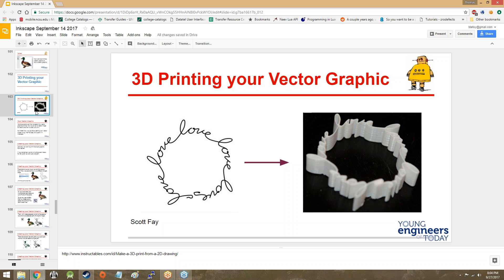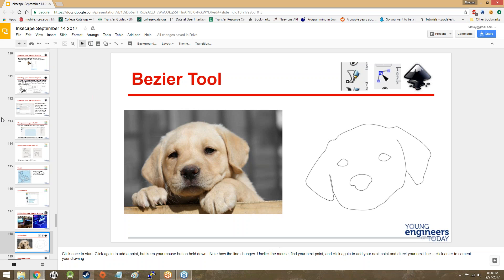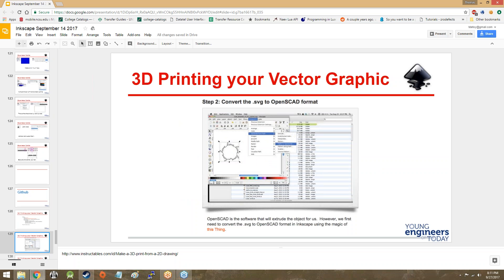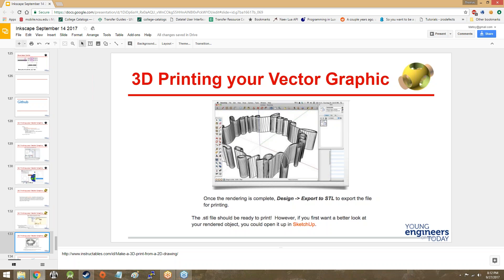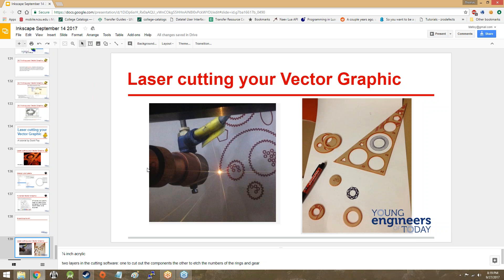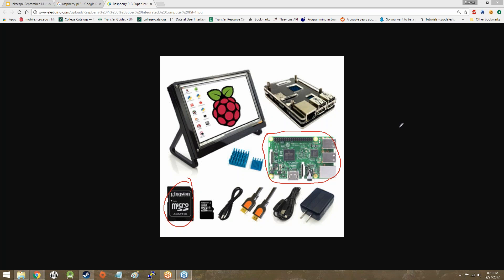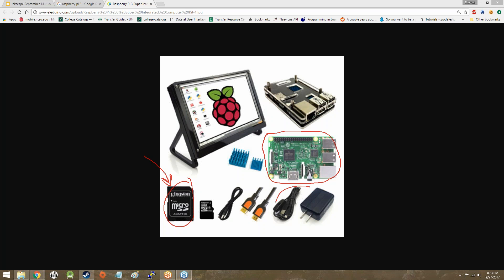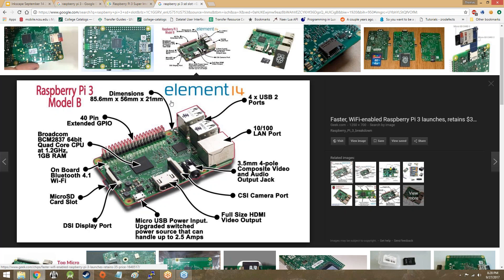09/27/17 High School Lesson 6 - Inkscape Final/Setting up Raspberry Pi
Talking a little bit about Inkscape projects, and going over setting up the Raspberry Pi! Some off-topic discussion, and a short class. Be prepared for Monday!